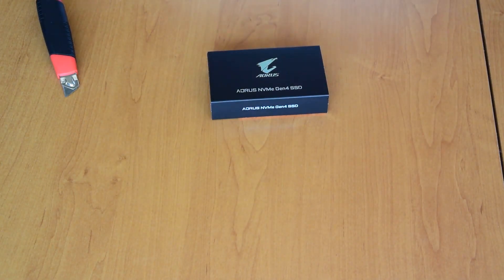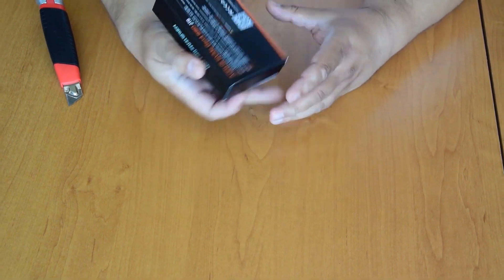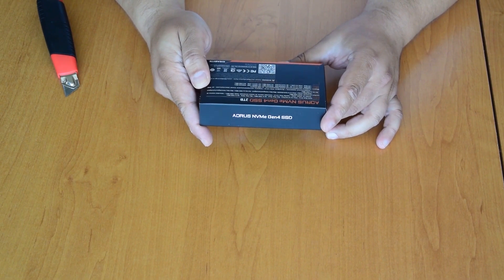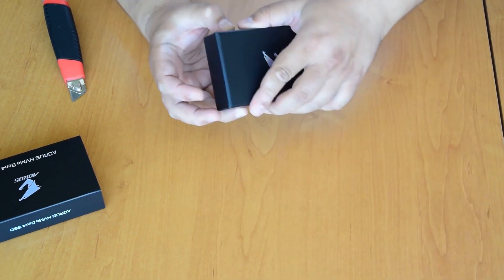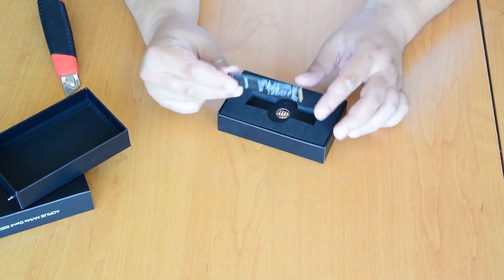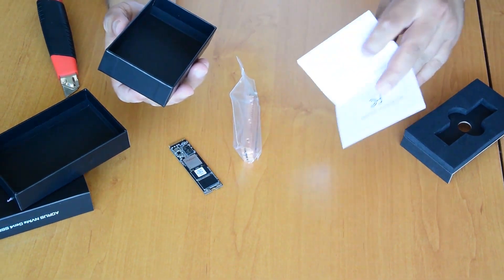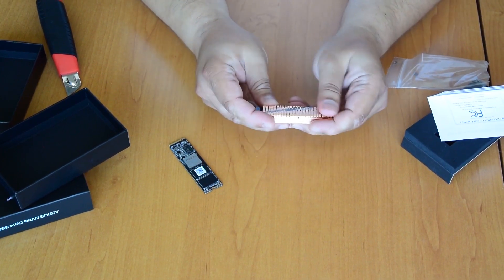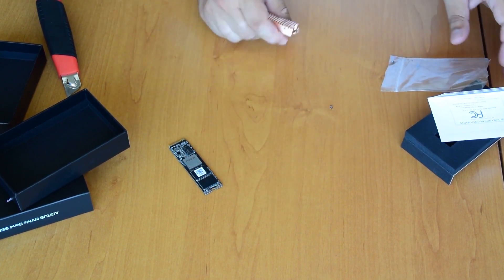Unboxing Gigabyte AORUS PCIe 4.0 NVMe 2TB SSD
Unboxing Gigabyte AORUS PCIe 4.0 NVMe SSD - Gen4 SSD